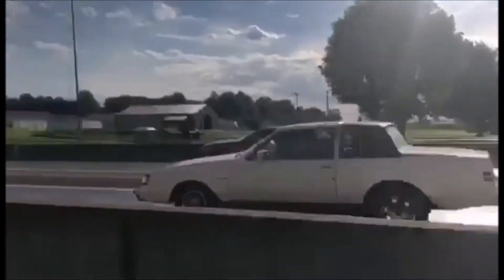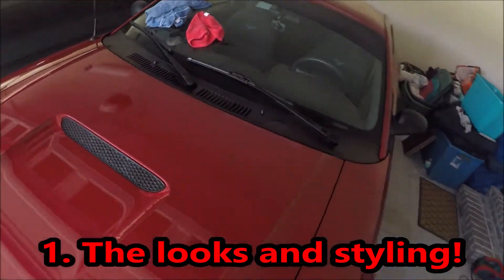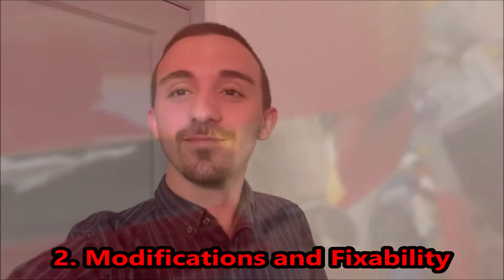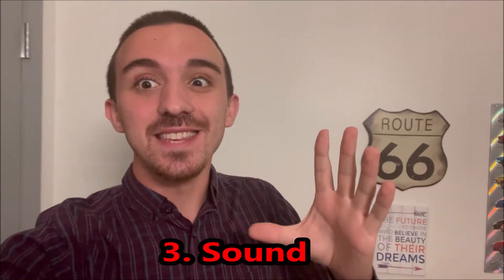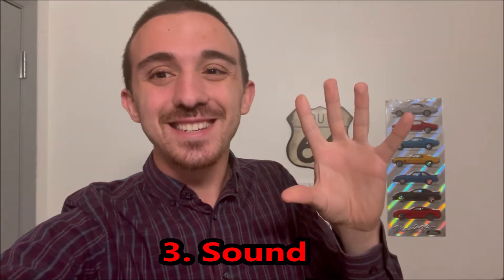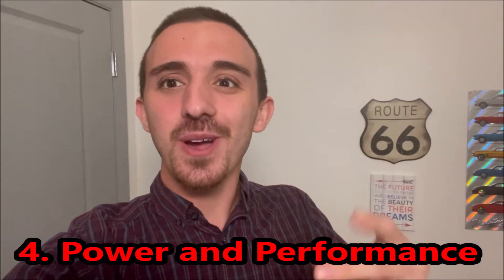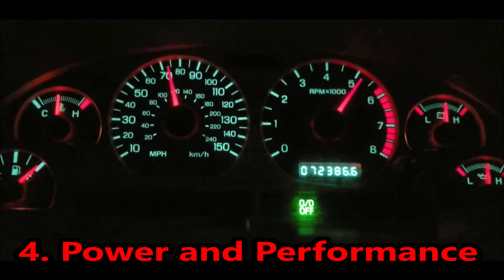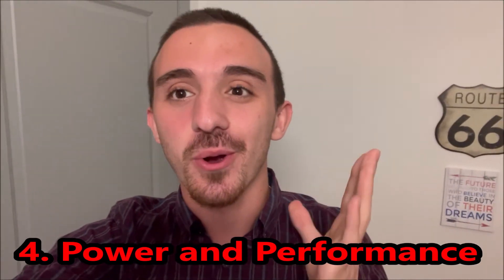5 Things I LOVE about my New Edge Ford Mustang!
Hey everybody, welcome back to another "JQ on the go" video!

This video is on my Mustang!
I am covering the five things I LOVE about my New Edge Mustang GT!) 1999 to 2004 Body Style!

Watch and find out what I think!

Car Information:
1999 Ford Mustang GT 35th Annverisy
4-speed Automatic
HP 260? TQ 300?
Engine: 4.6 L V8
Original 5 Spoke with 245/45/17

BBK Off-road X-pipe
Borla Aack catback
78mm BBK Throttle Body
Airaid Cold Air Intake
(As of December 2020.)

I hope you have enjoyed what I have put out so far!